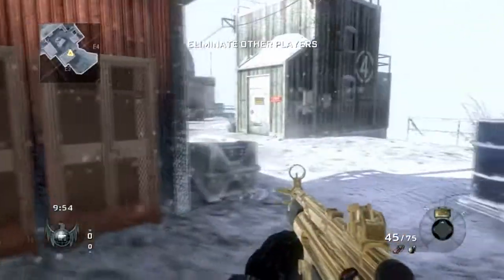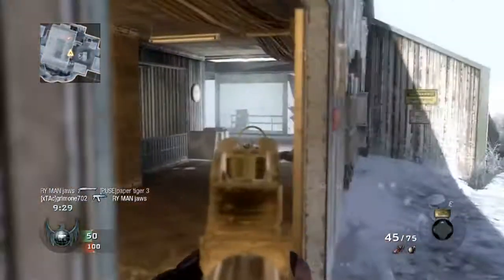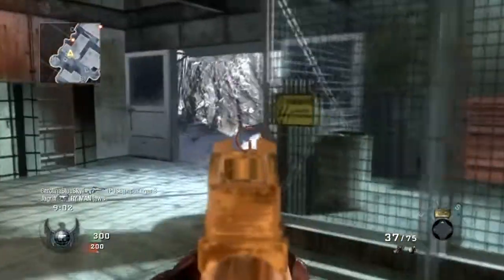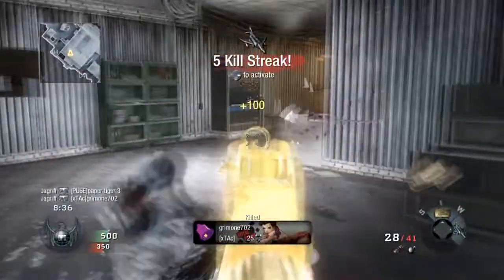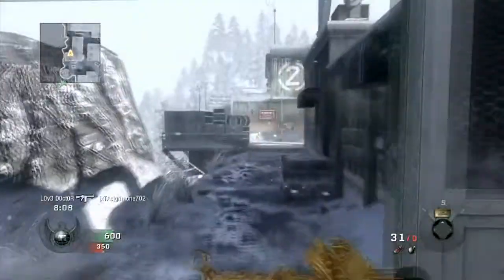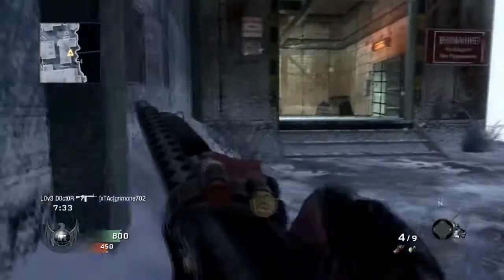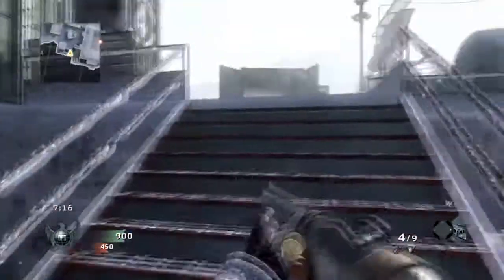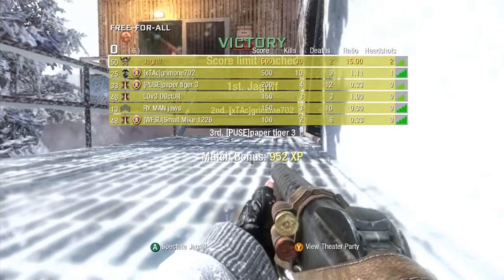CoD:BO - Summit FFA - MP5k w/o UAV or Blackbird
It was suggested that I use an SMG in a FFA match without the UAV or Blackbird.  I played a few games earlier and will be uploading two.  I hope you enjoy!